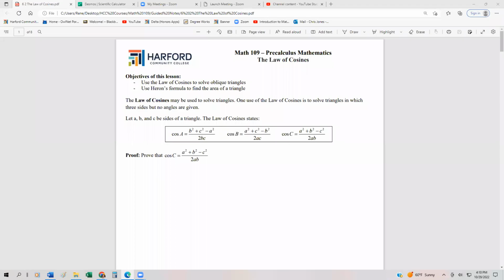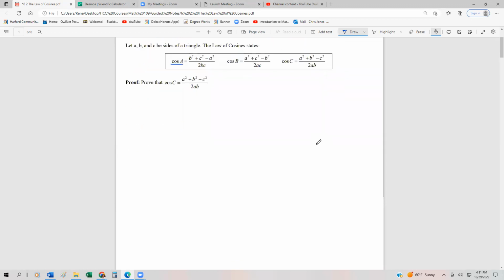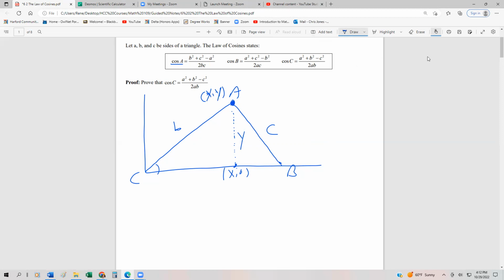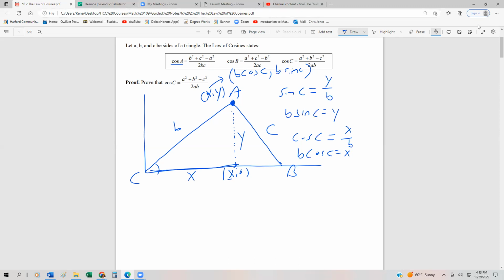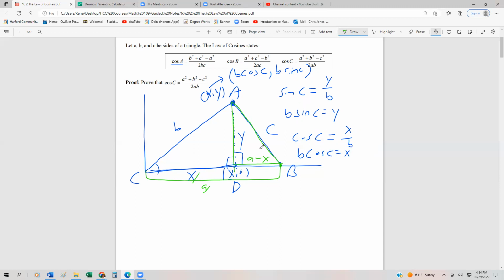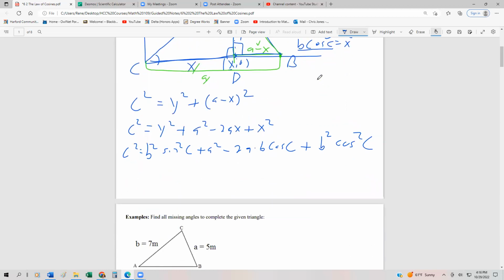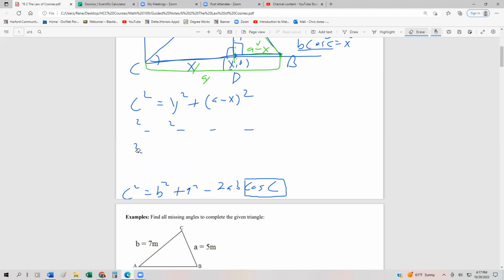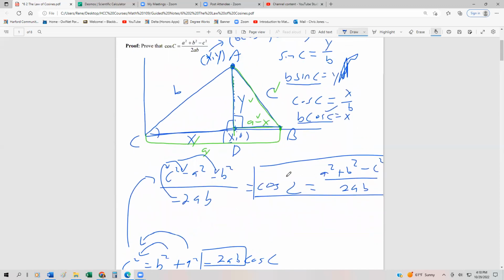6 2 1 Law of Cosines